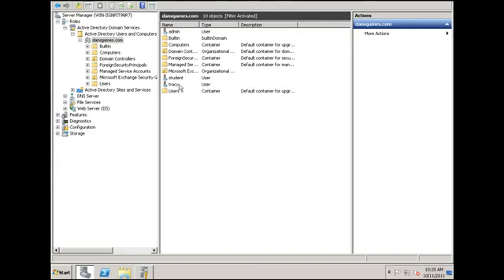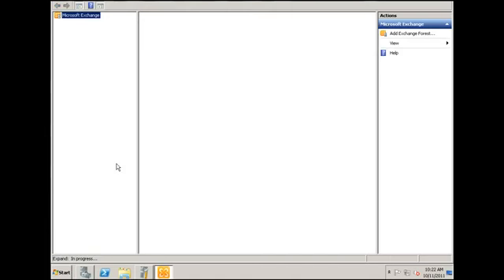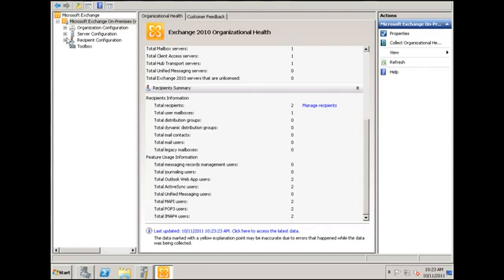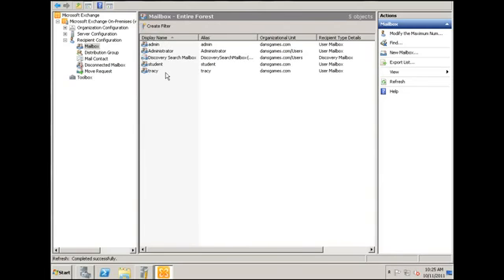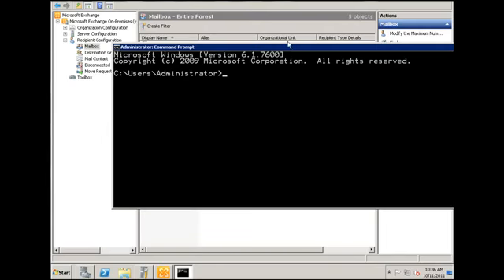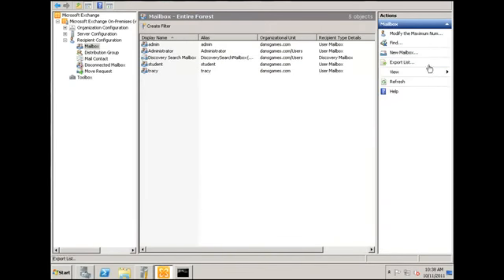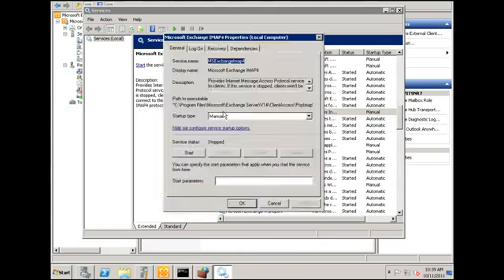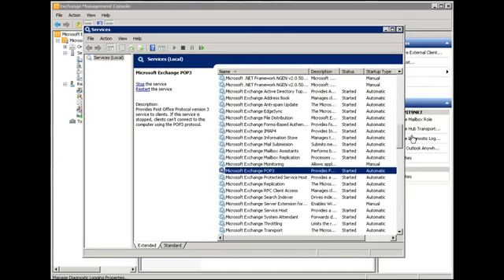Exchange Server 2010 Part 3 User Mailboxes YouTube